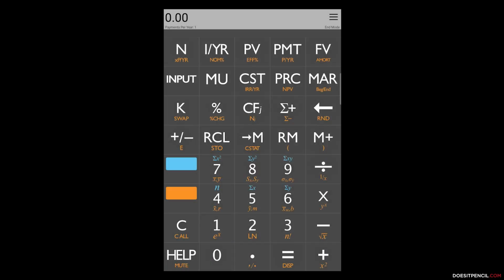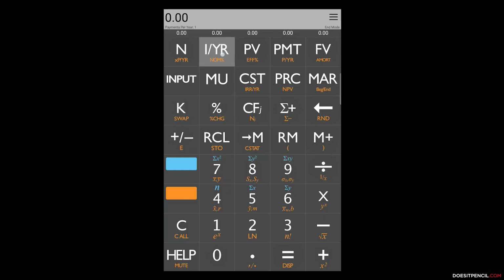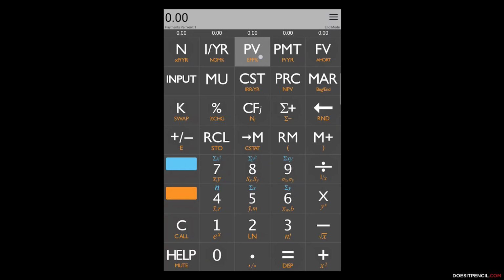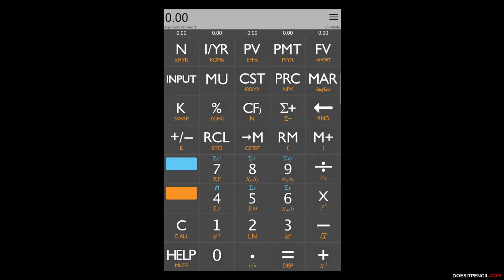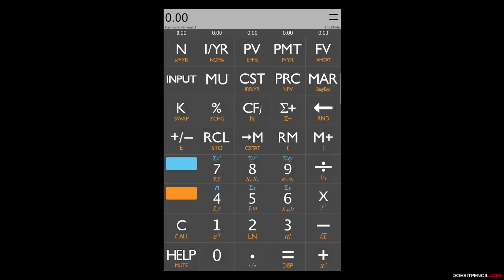Does it Pencil HP 10Bii Intro Course - Video 4: Time Value of Money Lecture